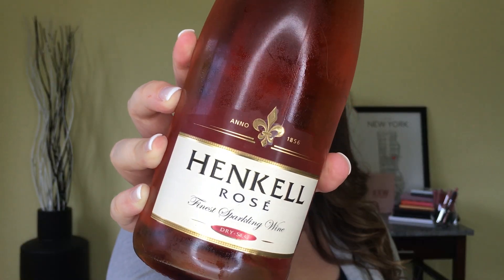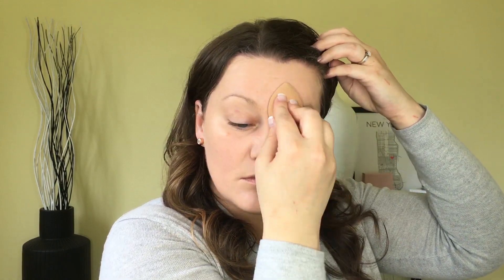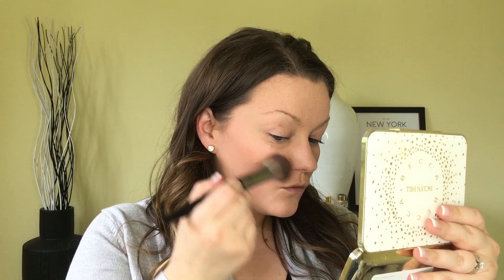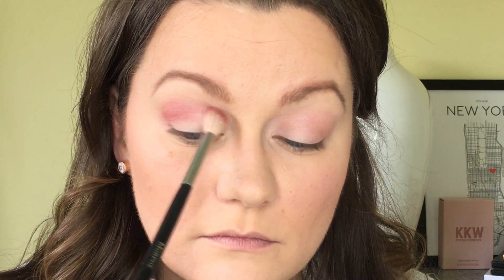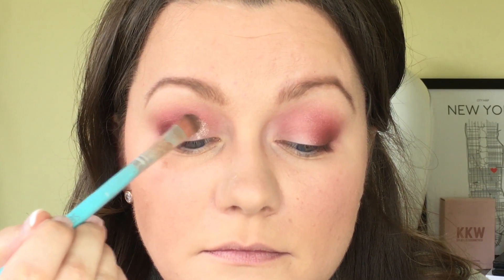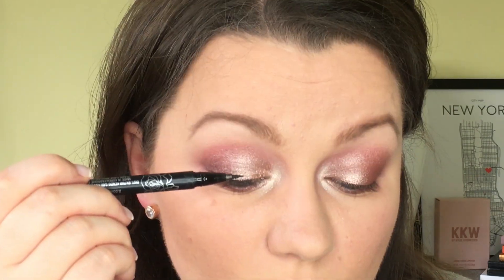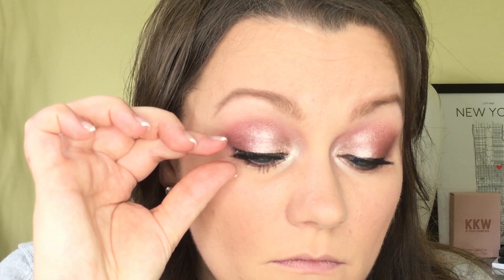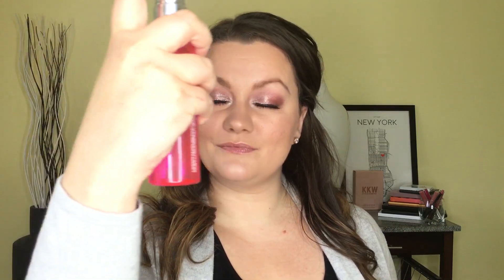GIRLS NIGHT OUT - PINK CHAMPAGNE MAKEUP TUTORIAL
This is just something I’m trying out as I LOVE to chat about makeup and beauty and wine and life!

Today’s video is my first tutorial on this look inspired by a wine I love!  Perfect for a girls night out or any occasion that calls for soft glam.  I hope you like it, let me know!

  PRODUCTS MENTIONED 

Beauty:
Dr. Brandt Pores No More Luminizer primer
Urban Decay Quick Fix
Charlotte Tilbury Filmstar Bronze + Glow palette
Becca blush – Flowerchild
Urban Decay – Scratch
Makeup Geek – Bitten
Anastasia Beverly Hills – Aubergine
Anastasia Beverly Hills – Pink Champagne
MAC – Vanilla
MAC – Nylon
Kiss false lashes – 03
MAC Glitter - Reflects Pearl
Too Faced Glitter Glue
Bobbi Brown Highlighter – Pink Glow
Kylie Cosmetics Koko Collection lip gloss – Damn Gina
Glam Glow Glowsetter setting spray

Wine:
Henkell Sparkling Rosé - Germany

 MUSIC 

Intro and Outro:
Lorde – “The Love Club (Instrumental)”

 CONNECT 

I N S T A G R A M: mickaeladawn
T W I T T E R: mickaeladawn
F A C E B O O K: Who uses Facebook anymore, let’s be honest
S N A P C H A T: mackswell1